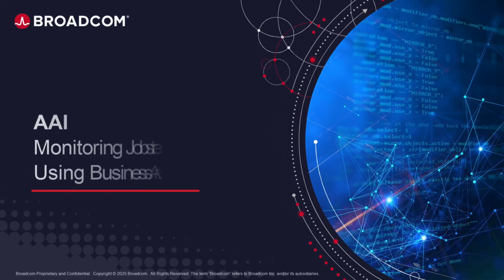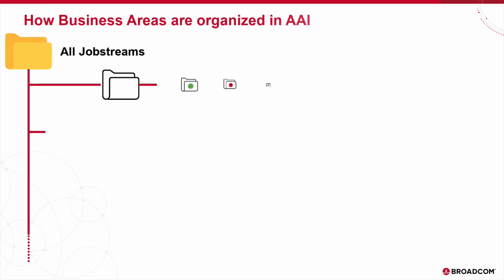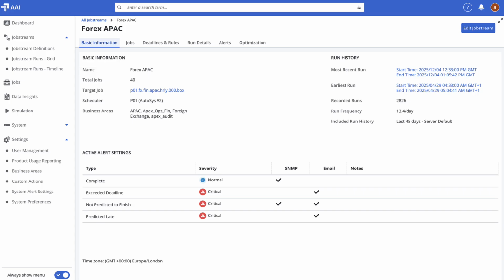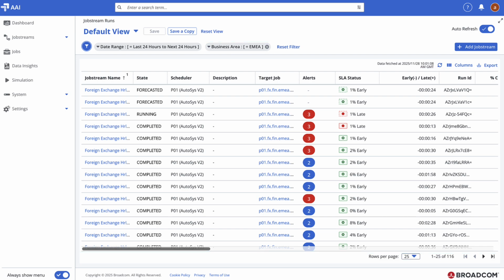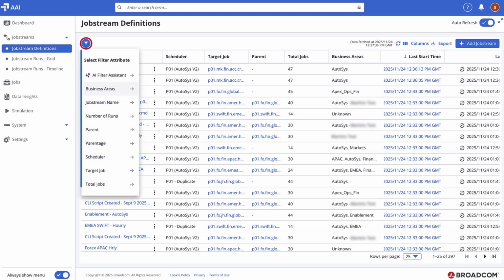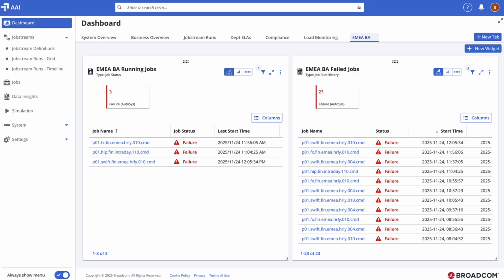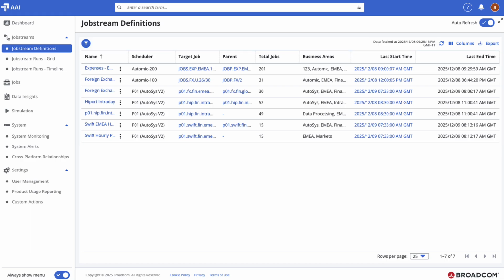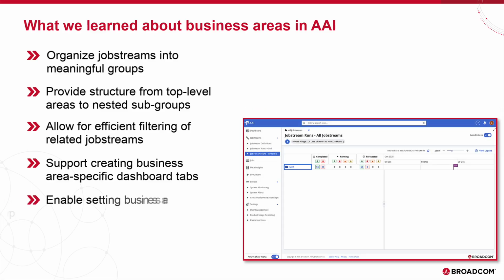AAI – Monitoring Jobstreams Using Business Areas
Learn how business areas in Automation Analytics & Intelligence (AAI) help Operators focus
their monitoring by grouping jobstreams into meaningful structures. This video shows you how
to apply business area filters across AAI and how to create focused dashboard tabs for your
daily workload monitoring.
What you’ll learn:
- How business areas organize and structure jobstreams in AAI
- How to filter monitoring views using business areas
- Where business area filters appear across AAI
- How to build business area-specific dashboard tabs
AAI users and Operators who monitor jobstreams and want to streamline visibility across AAI.
paths#aai
Gain hands-on learning with simulated walkthroughs: